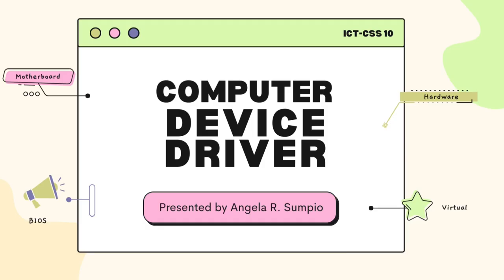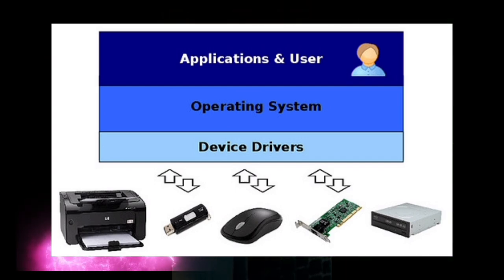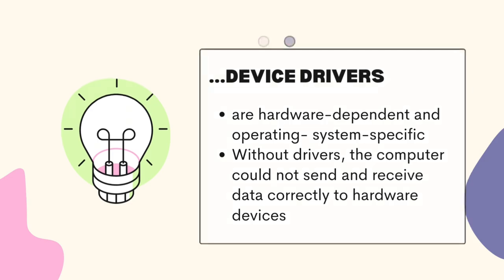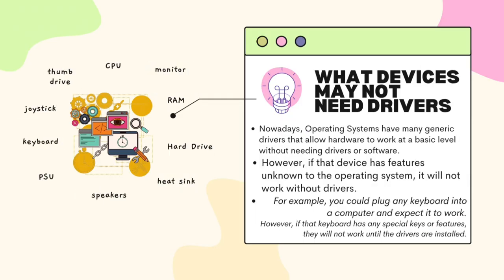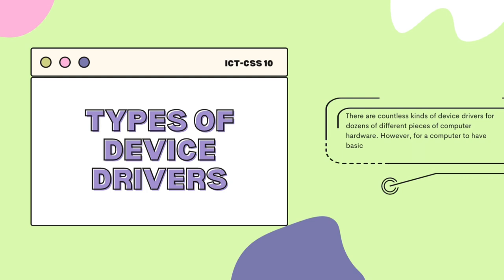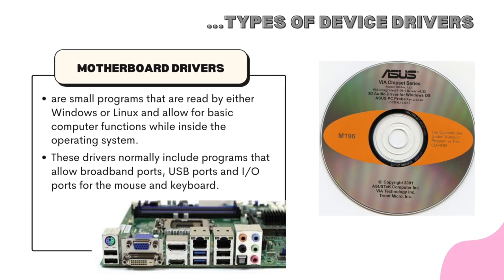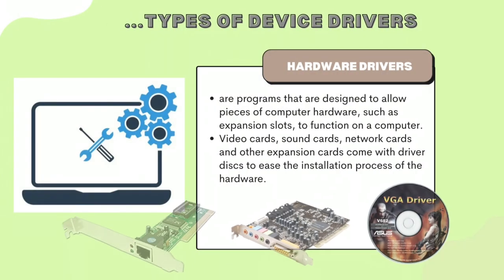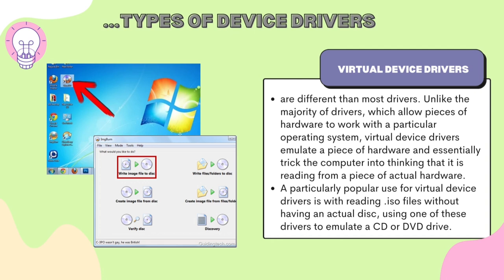WHAT IS A DEVICE DRIVER? (A "BYTE"-LESSON for ICT-CSS 10)